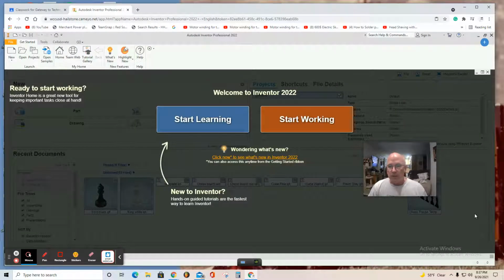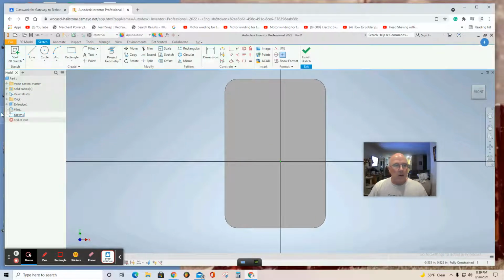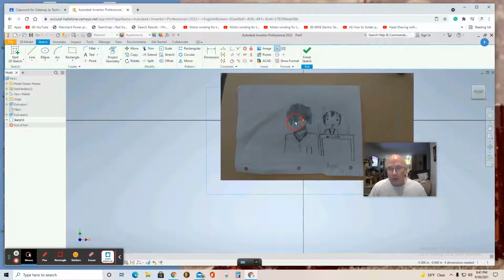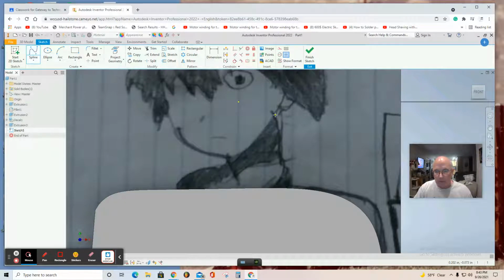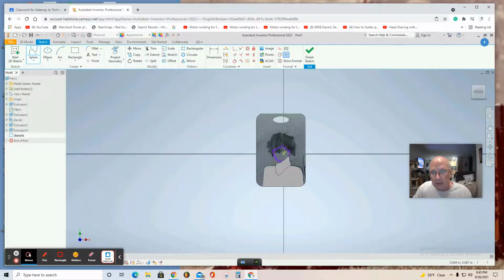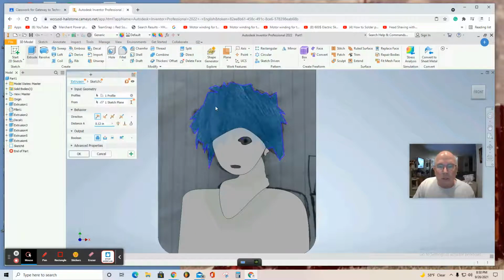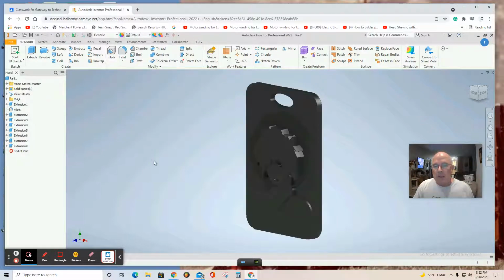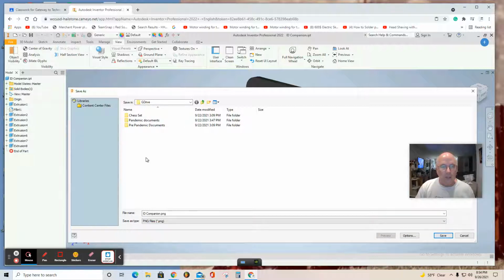ID Companion Autodesk